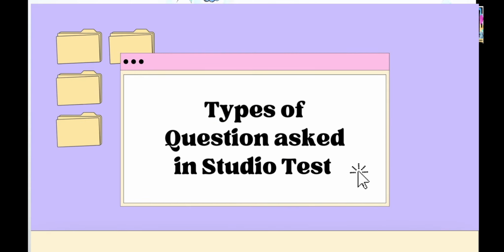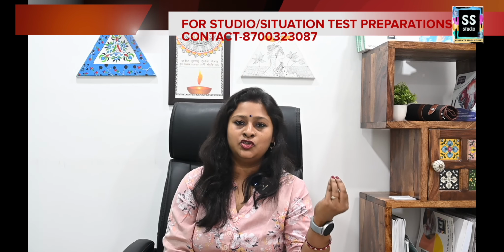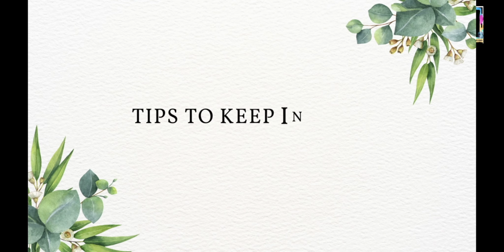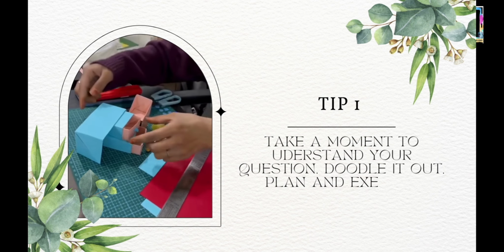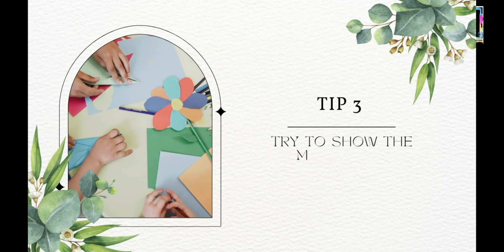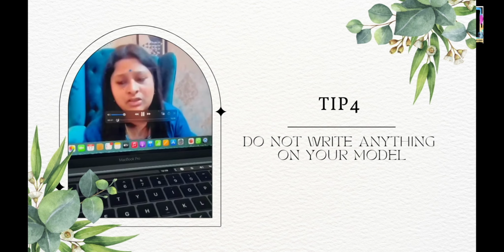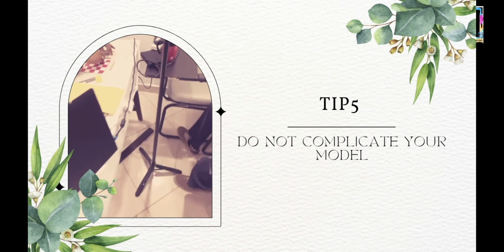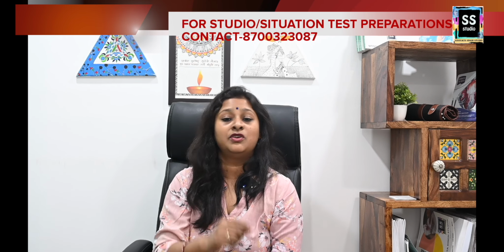NID DAT MAINS | NID STUDIO TEST Preparation | NID STUDIO TEST Questions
This Video is all about NID DAT Mains or NID Studio test preparation 2023 and Types of questions asked in it.
Sanyukta Singh Design Studio is a premium design institute which helps you to prepare for top design entrance exam of India and abroad.
NIFT syllabus consist of CAT (Creative Ability Test) & GAT (General Ability Test). CAT is mainly to check one's creative skills poured with design senses and GAT paper consist of MCQ questions from Maths, Reasoning, English, GK and Current Affairs.
Sanyukta Singh Design Studio is the place where you can weave your dream to become a designer.